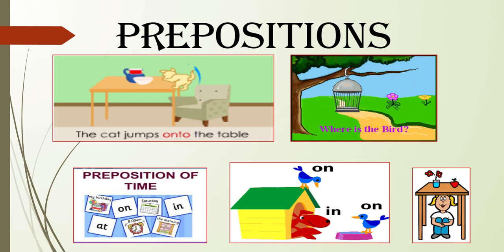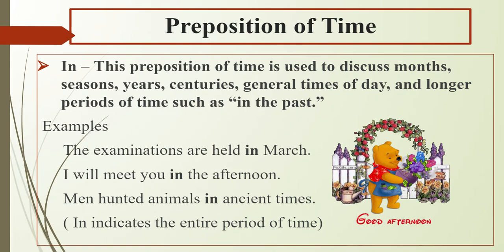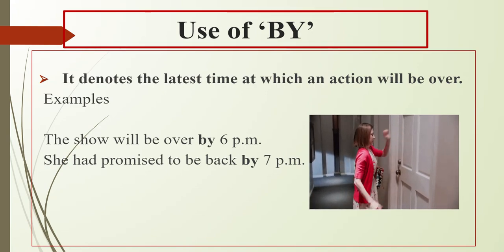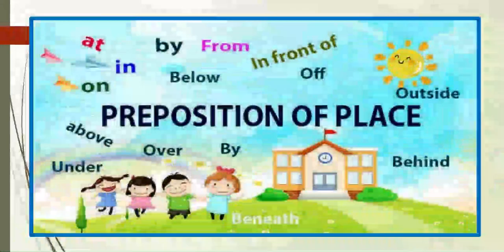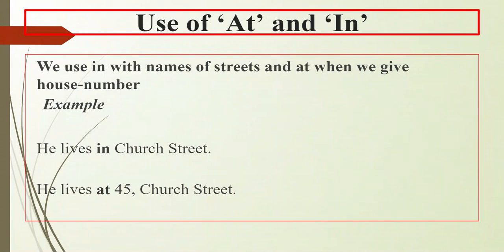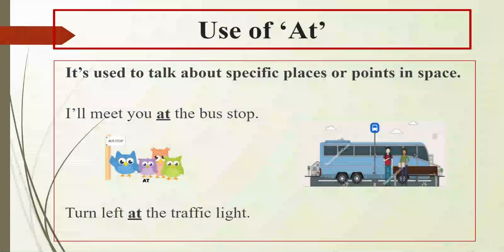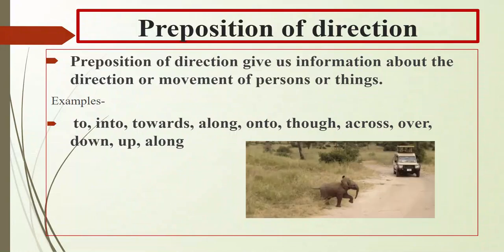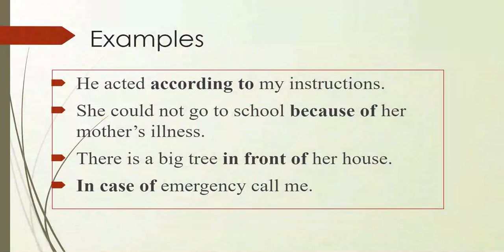PREPOSITIONS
Learn prepositions in this English grammar video for kids! What a blast we will have as we learn what prepositions are and how they work! Prepositions are connecting words, they are like the bridges of the word and grammar world! Get lots of examples and have fun as we learn about.